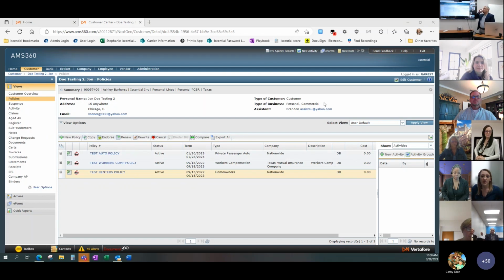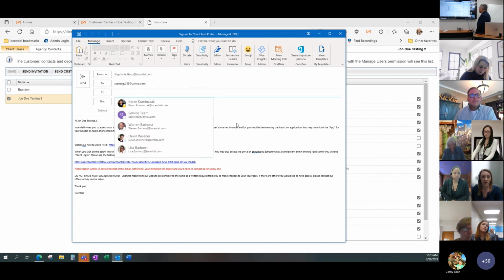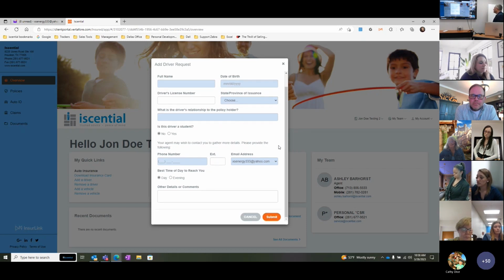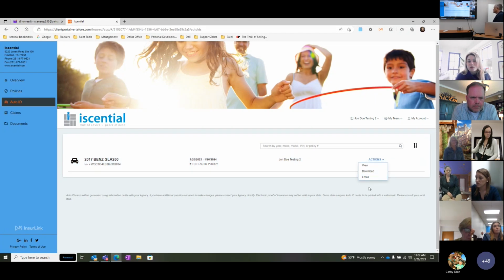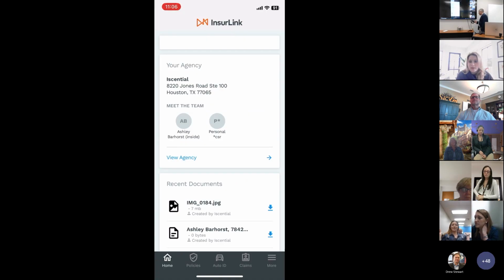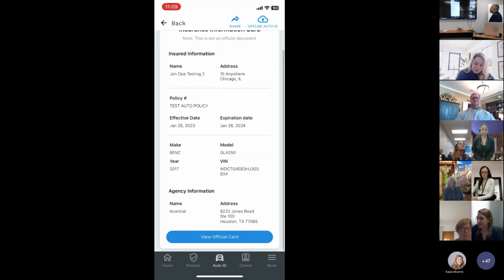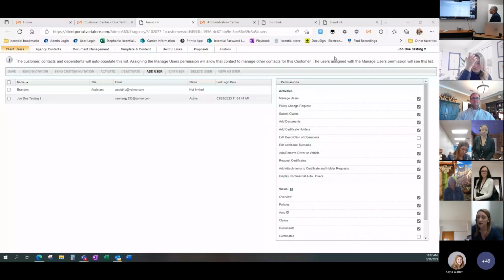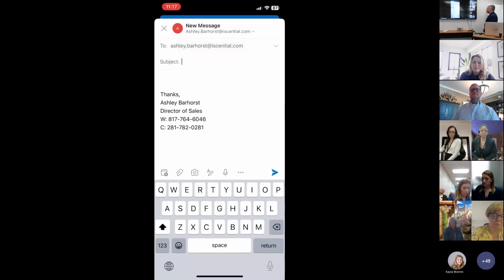InsurLink Training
Iscential Markets walkthrough on the ins and outs of Vertafore's InsurLink